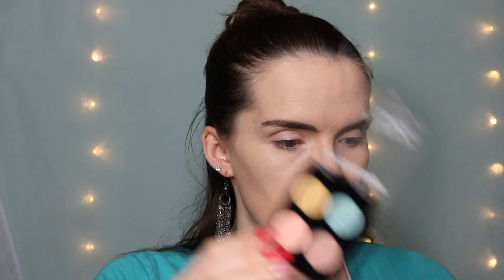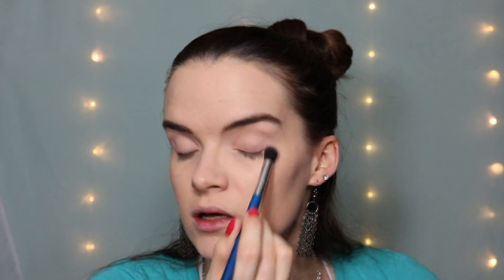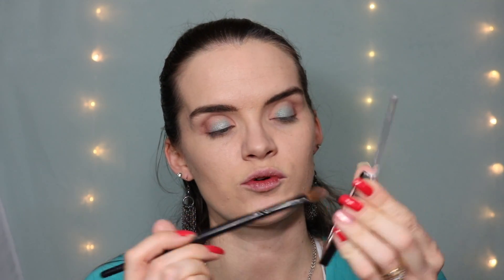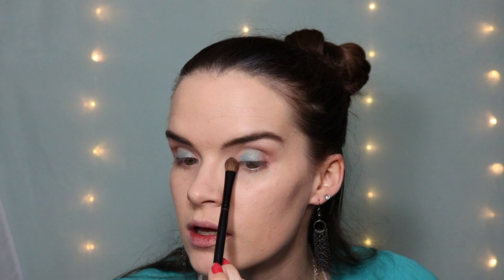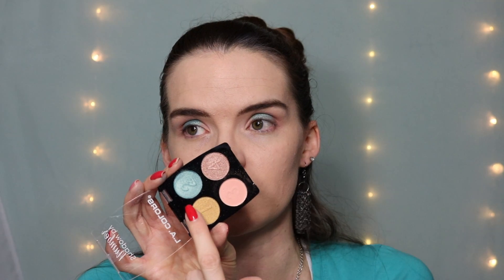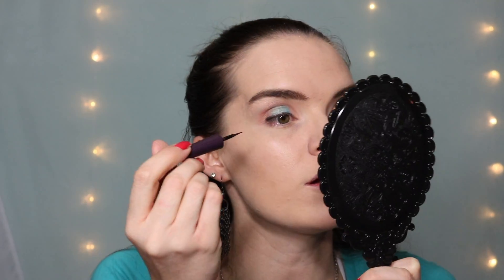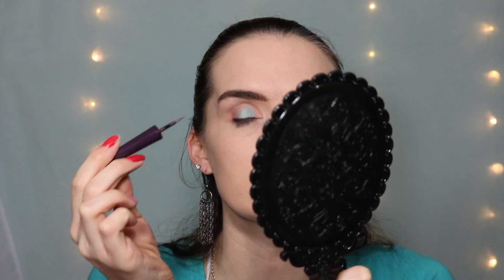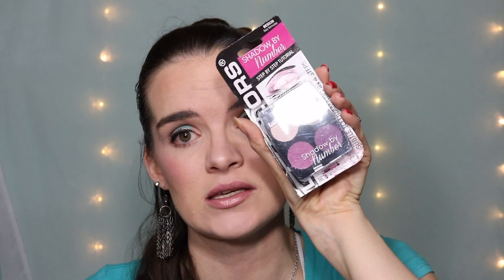Drugstore tutorial | Rache rosen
hay guys thanks for stopping by !

please comment with any question

nails
OPI  princesses rule!